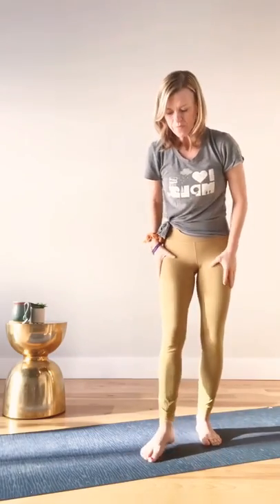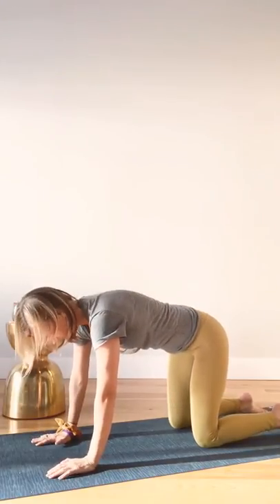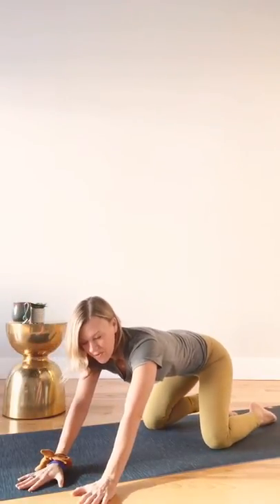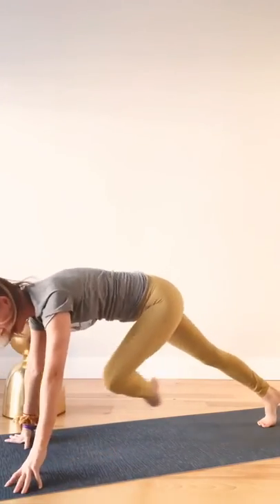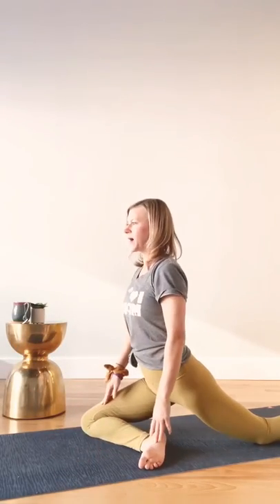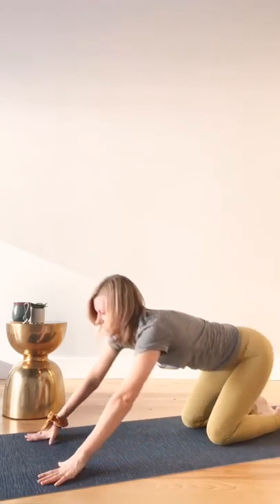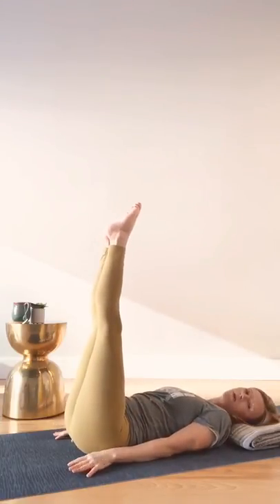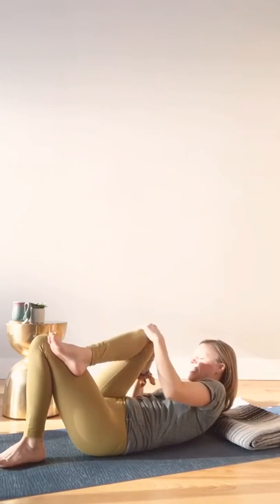Fascia Stretching 30 min Class!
Follow and experience the Fascia Flow! (Apologies for the video and audio quality, this was an Instagram live class!) Skip traditional stretching and try activated movement to make immediate and lasting changes in your beautiful fascial web!

IG & FB: @fasciafixmn
Courses:

Work on lateral hamstrings, Ribcage, gluts and MORE!